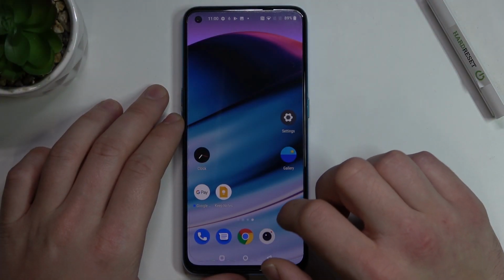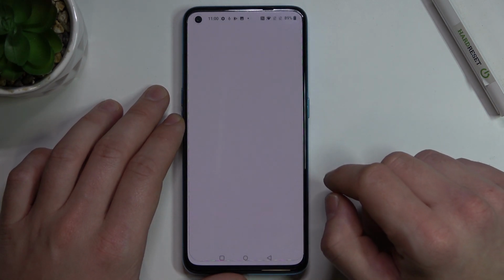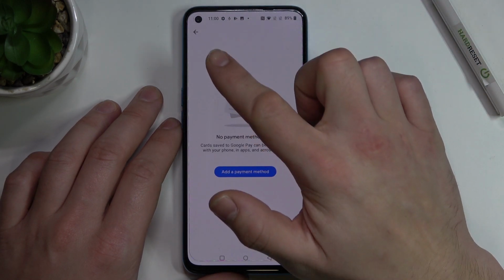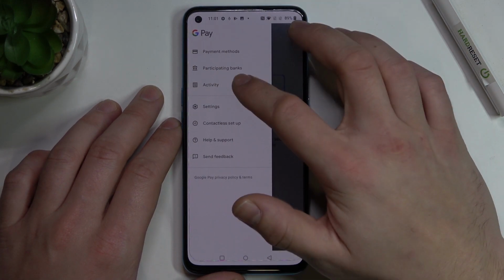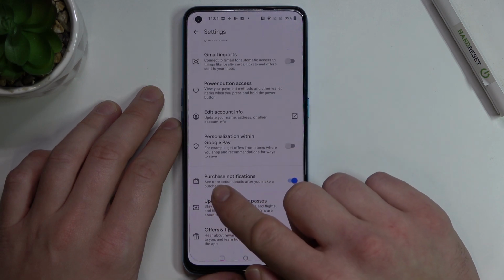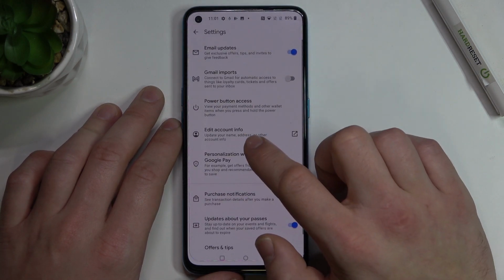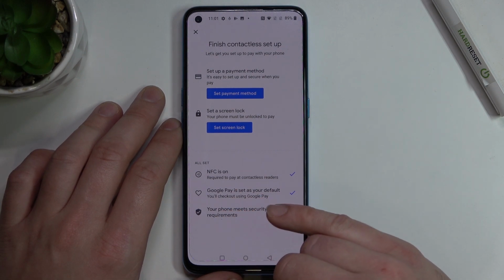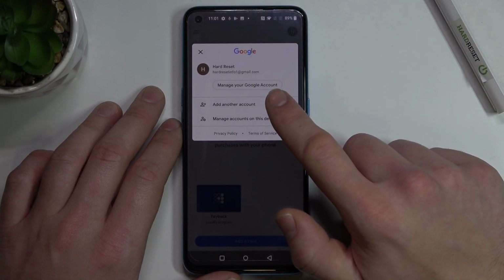How to Manage Google Pay App in OnePlus Nord CE 5G?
Find out more information OnePlus Nord CE 5G:
If you want to try Google Pay App and finally pay using OnePlus Nord CE 5G, then this tutorial is perfect for you! In it, our expert will show you how to Operate this App with success. All you need to do is stay with us, follow all steps shown above and enjoy using your phone as a Card while shopping. Let’s get started!

How to Add Cards in OnePlus Nord CE 5G? How to Add your Cards to Google Pay in OnePlus Nord CE 5G? How to Set Up Google Pay in OnePlus Nord CE 5G? How to Manage Google Pay in OnePlus Nord CE 5G?